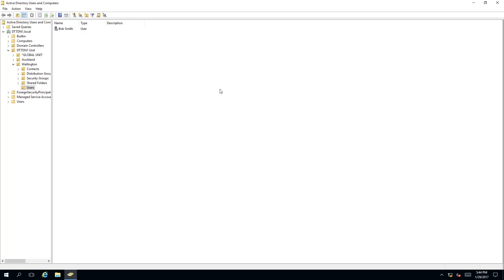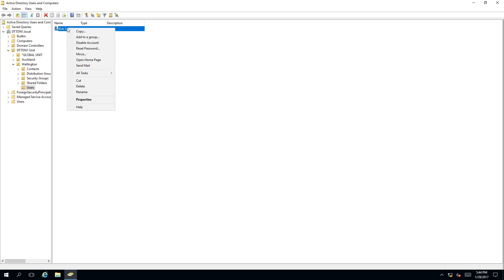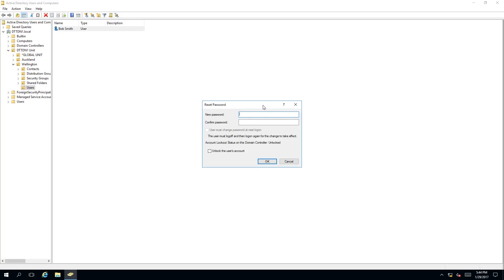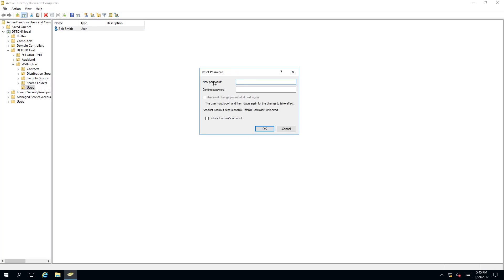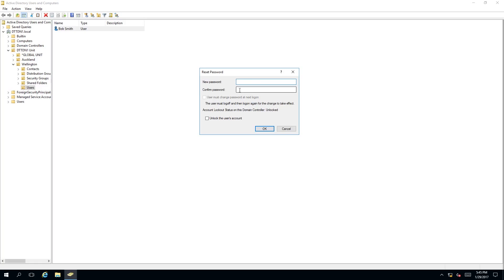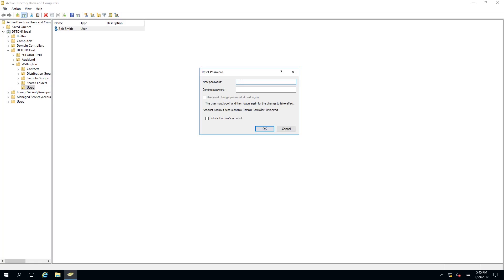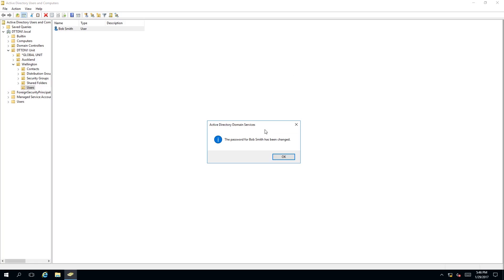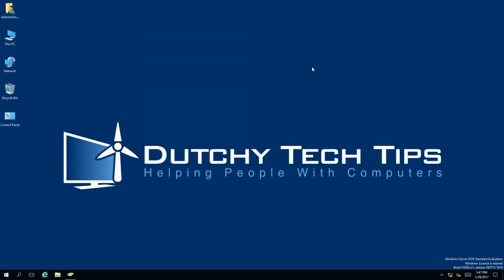How To Reset An User Account Password In Active Directory 2016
In this video we will answer: How To Reset An User Account Password In Active Directory 2016. This can be a daily task for Active Directory Systems Administrators so this video might help if you don't know how or new to Active Directory.